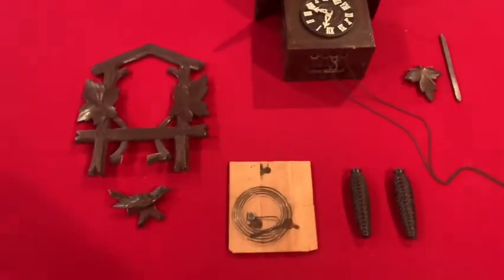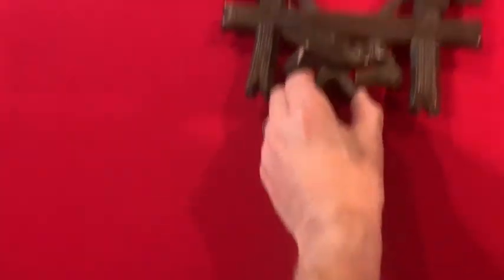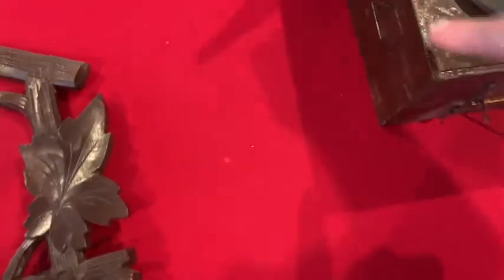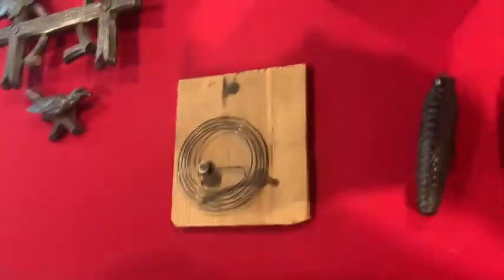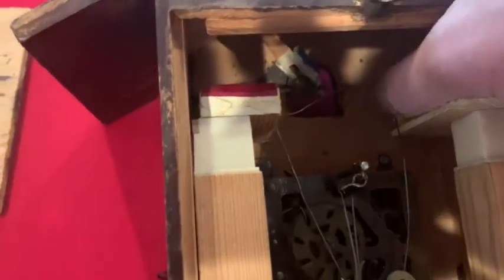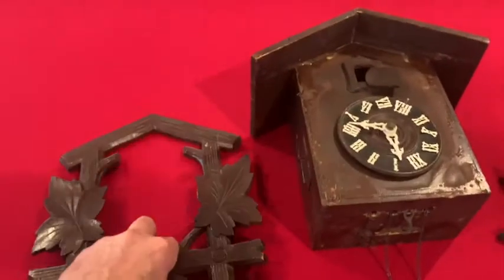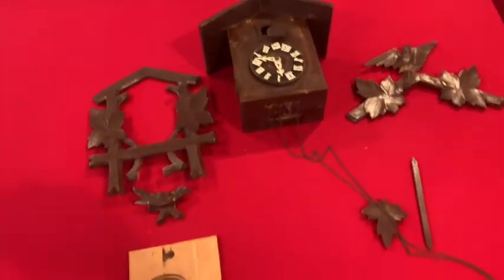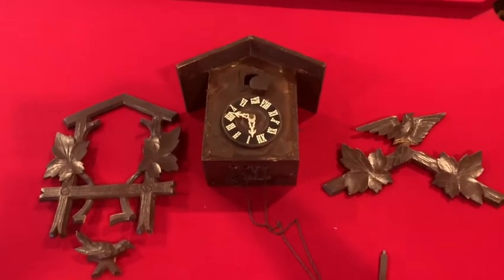Cuckoo Clock Restoration, Is it repairable? What is the value of this clock?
Hello, this video shows a family heirloom cuckoo clock and questions we have about the restoration of the clock.   Is it repairable?  What is the value of the clock?  Is it a Black Forest cuckoo clock?  Hunter Cuckoo clock?  We have a lot of questions and we are trying to decide our path forward for the restoration process and is it even worth it?